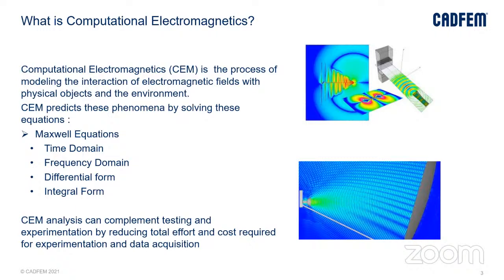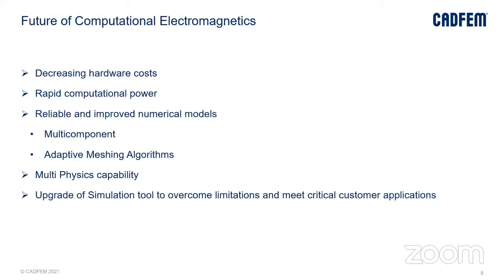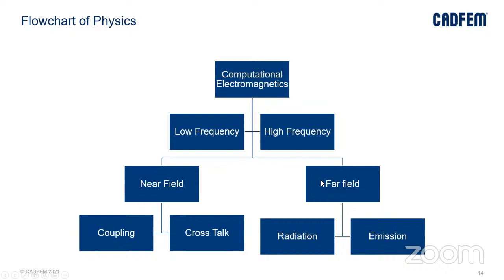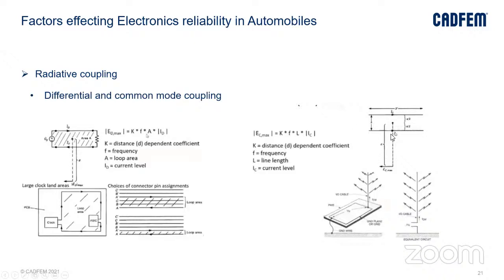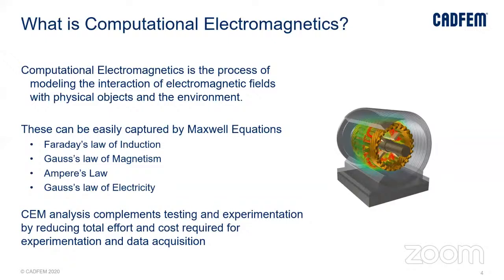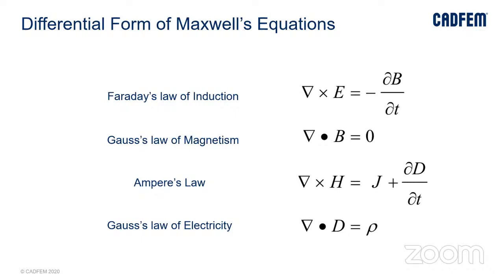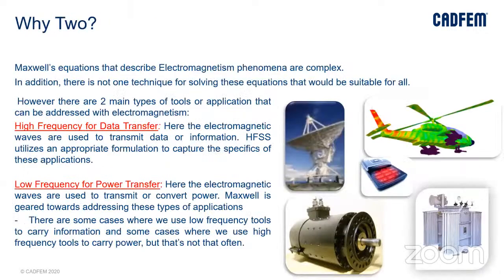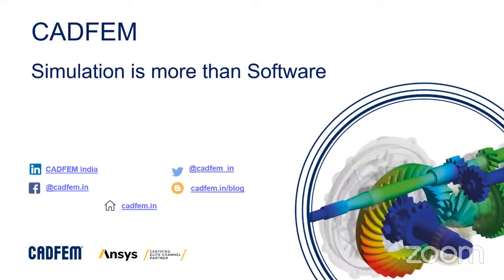Introduction to Computational Electro Magnetics and its application to Automobiles by Ansys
On Thursday, May 19 at 6:00 PM IST, Hara Prasad Sivala and Manisha Kamal Konda shall be presenting on the topic "Introduction to Computational Electro Magnetics and its application to Automobiles" with Ansys as a part of the Formula Bharat Academy Series. The presentation will be aired live on the Formula Bharat YouTube Channel.

CEM plays a prominent role in developing and understanding the reliability of Racing Cars. This session will enlighten you on the fundamentals of Electromagnetics and governing equations. Also learn how to apply Electromagnetics to design high efficiency motors and highly reliable, high speed electronic systems inside Automobiles.

Join us in this session and learn more about the application of CEM on Automobiles.